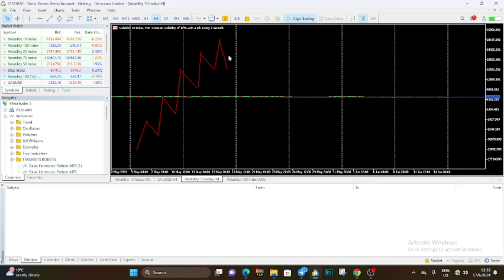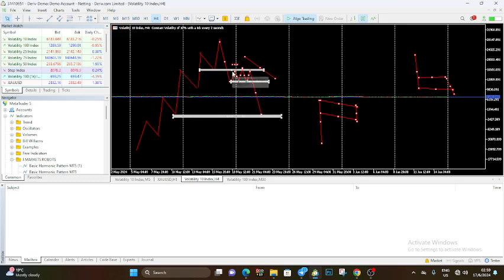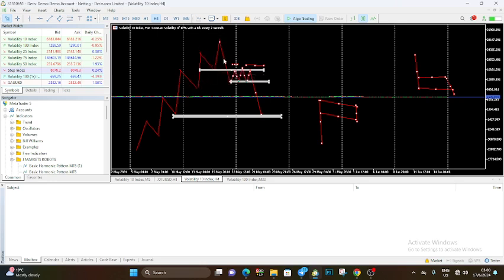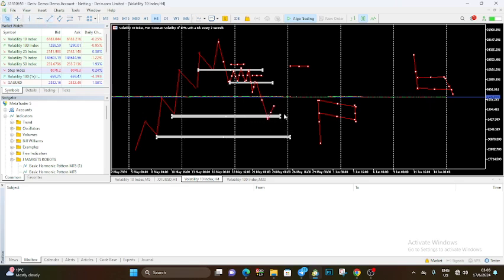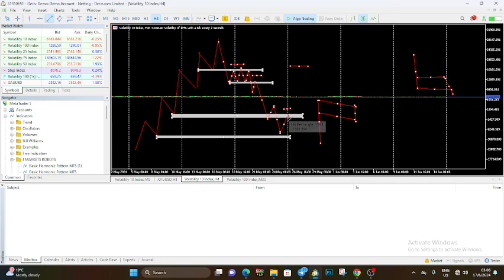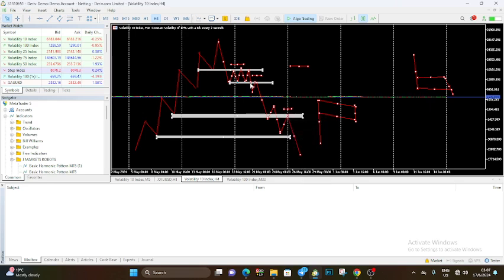A Beginner's Guide to Trading from Scratch (08) 2026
Join our Telegram Community Access the Powerful Trading book from there as well

ROAD TO BEING A TRADER
Stage 1
Join Out Community and Benefit by  downloading x500 MT5/MT4 purchased Trading Robots
Access the Powerful Trading book 95% Win Ratio Strategy